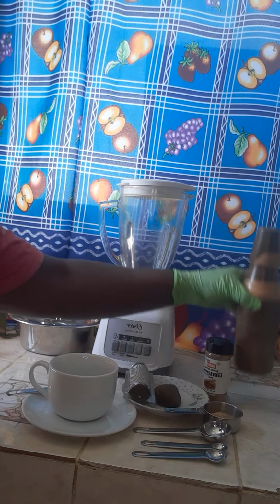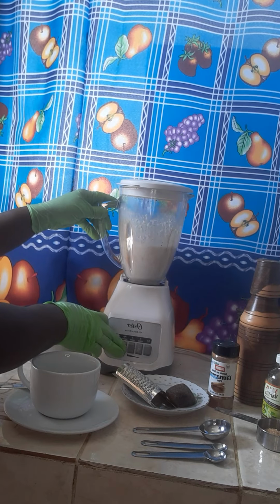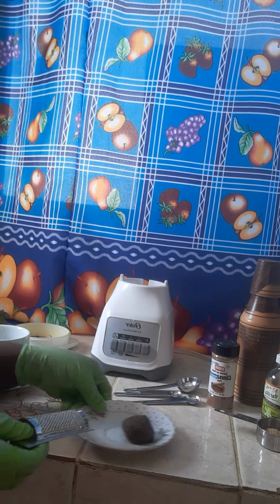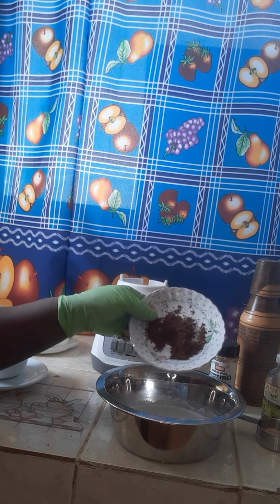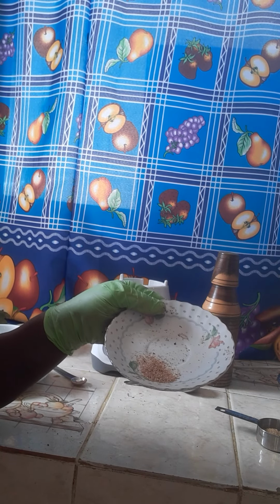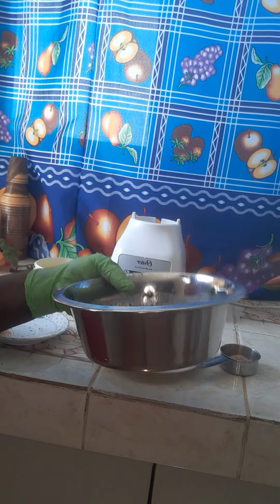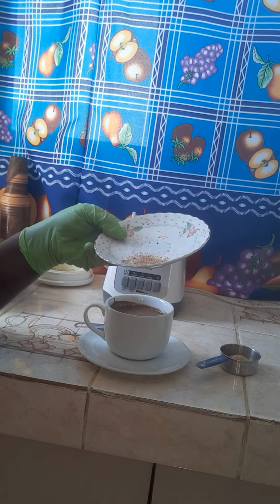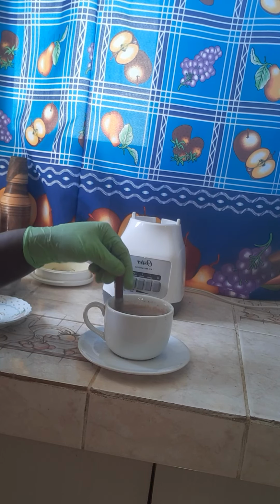DRINK THIS FOR YOUR HEART AND YOUR MEMORY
"CHOCOLATE TEA WITH COCONUT MILK